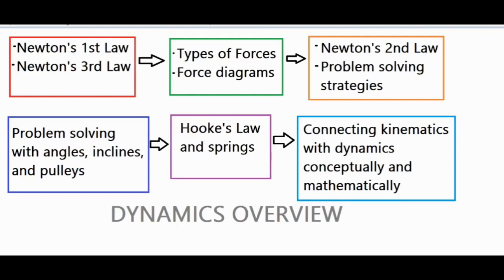Forces (Dynamics) - Clear, Comprehensive Overview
In this video, a full overview of dynamics and forces will be covered.  Some basic concepts about Newton's 3 laws are shared through multiple examples.  From there, types of forces and diagrams are introduced as the basis to analyzing objects and systems.  Newton's 2nd law is then introduced to show the problem solving method along with multiple examples that show forces on angles, objects on inclines, and masses on pulleys.  Finally, the video wraps up by touching on Hooke's law and the main connection between kinematics and dynamics.